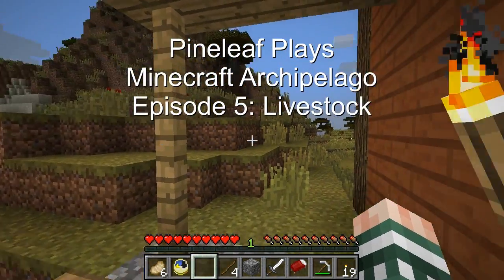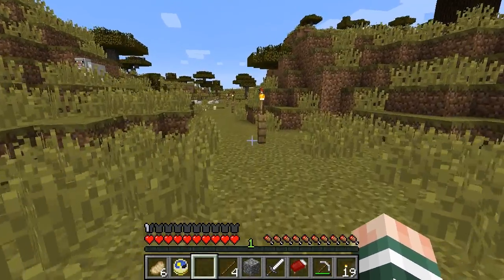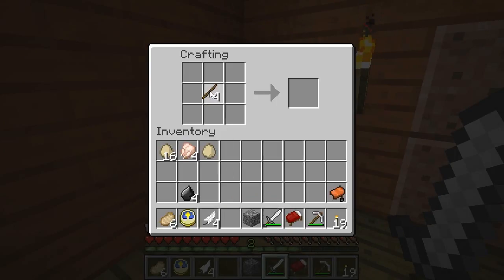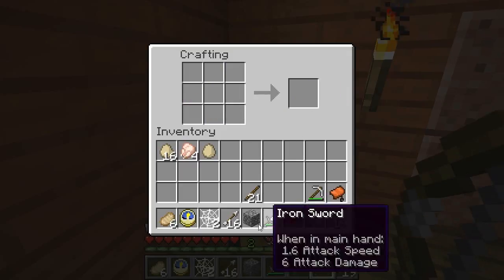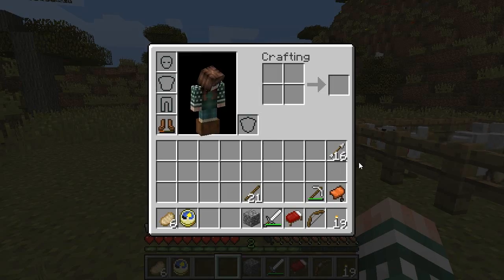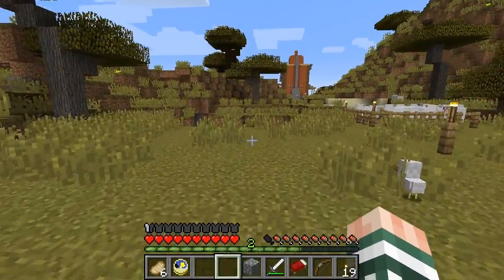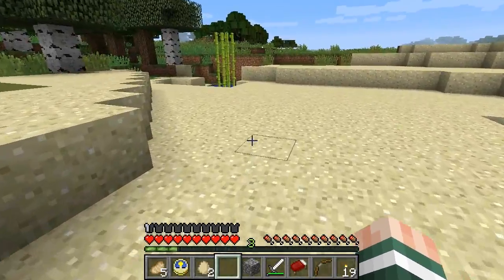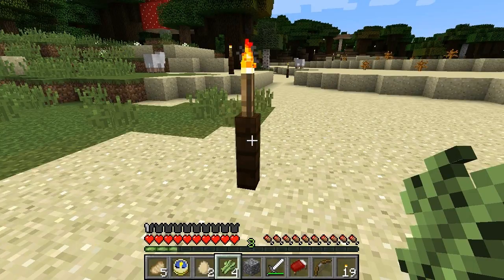Pineleaf Plays Minecraft Archipelago Episode 5: Livestock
We finally have a good supply of chickens and find some cattle.

A Minecraft 1.92 survival series builder series.